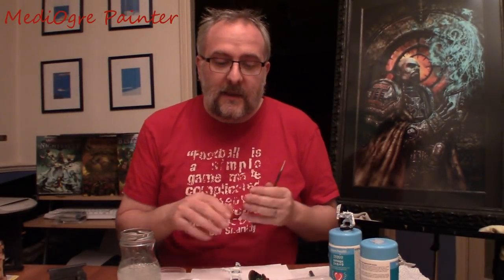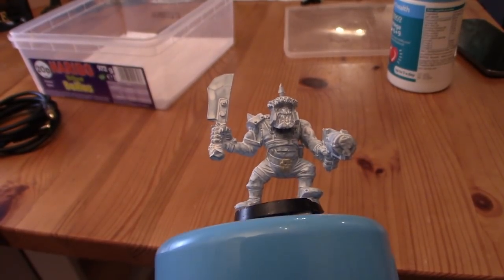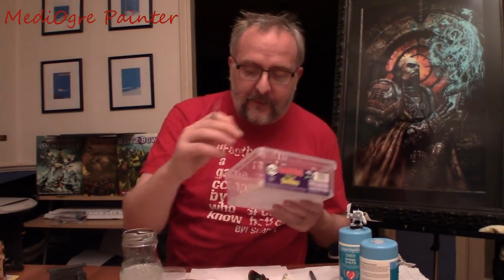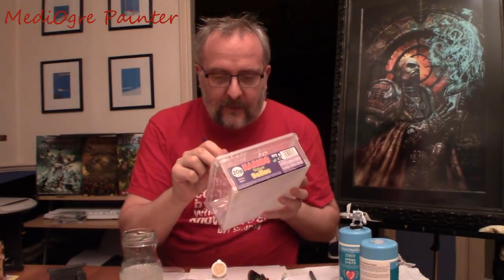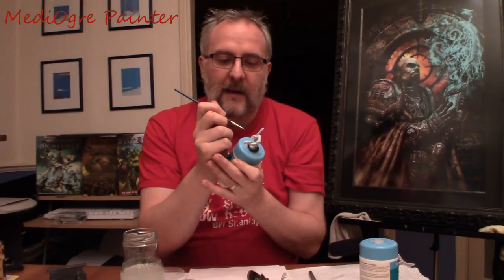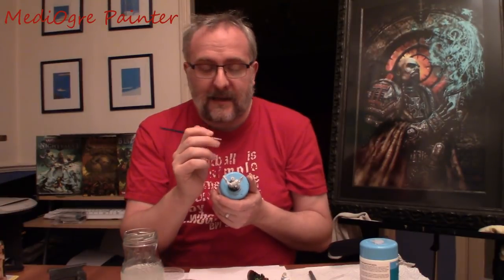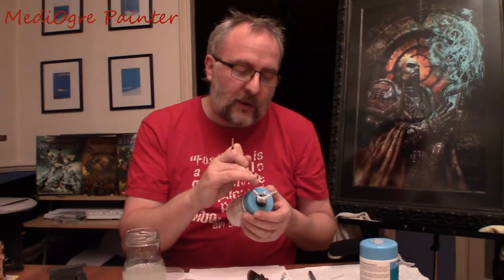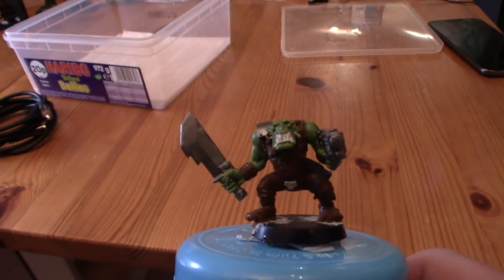Base Coating Your Miniatures - As a Beginner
Mr K walks you through the base coating step, what to do and what not to do.